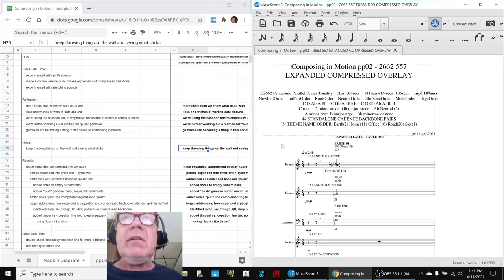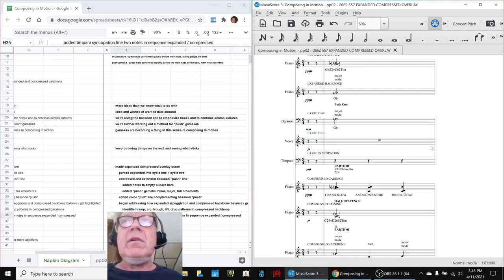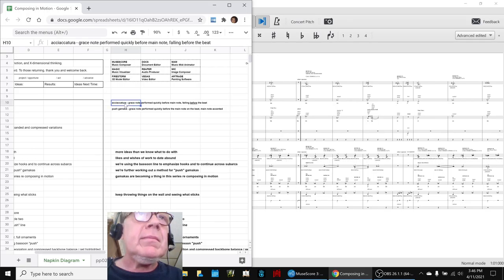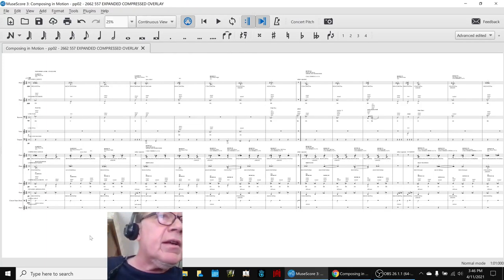Composing in Motion Part 15 LOST Stream Highlight 11 Apr 2021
expanded and compressed are overlaid; bassoon, voice, timpani are added